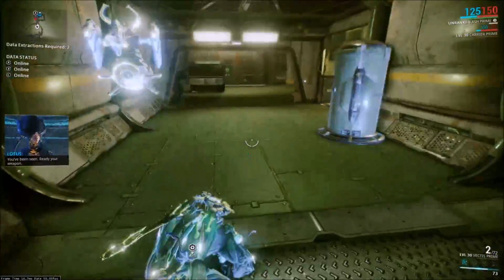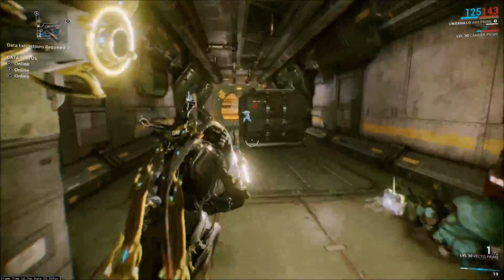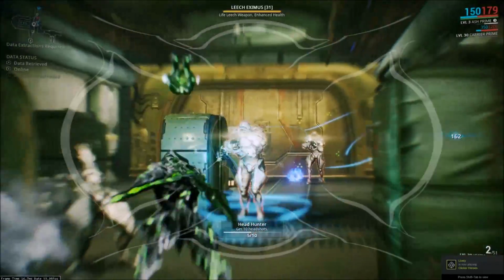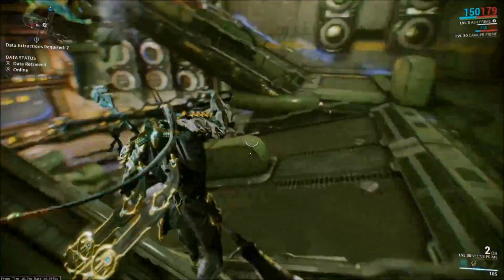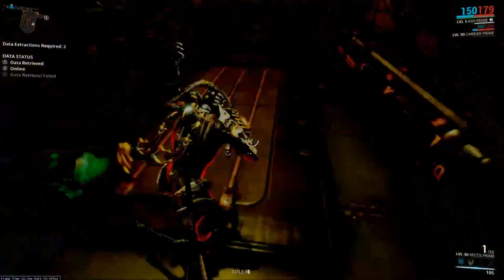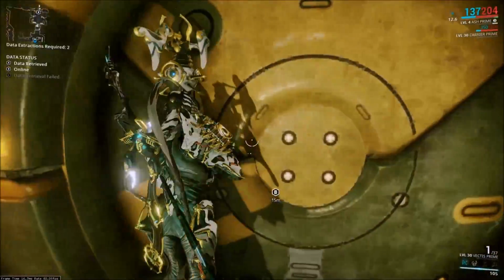Let's Play Warframe- Update 16.11 Review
In this exciting episode of Let's Play Warframe, we talk about the new Update 16.11 for Warframe! This update contains several new items including the new Prime Access featuring Ash Prime, Vectis Prime, and Carrier Prime along with new fancy duds to decorate your frame with! The other biggest change in this update is the major change to Mag Prime and her Greedy Pull augment mod! It now only pulls items for Mag and people are in a uproar about it!